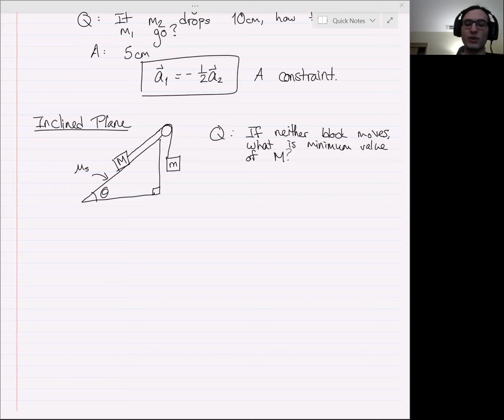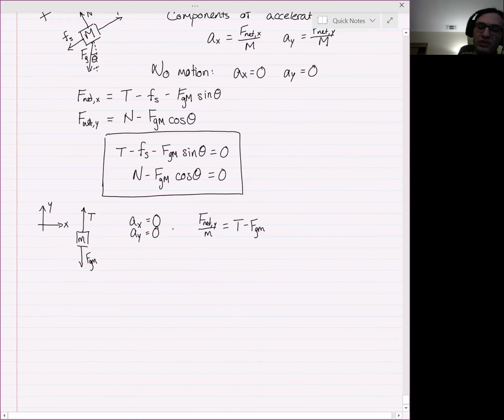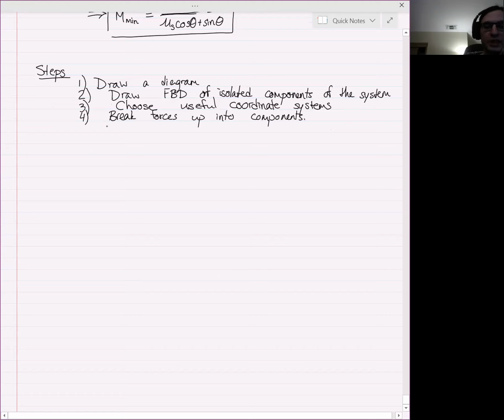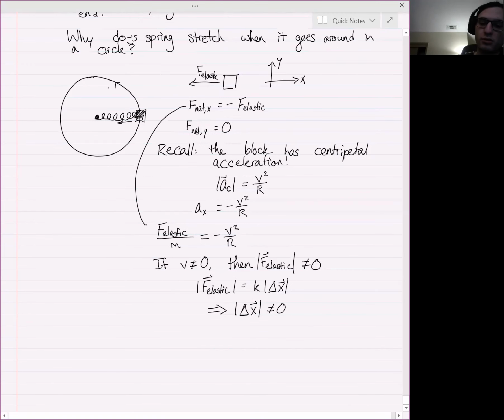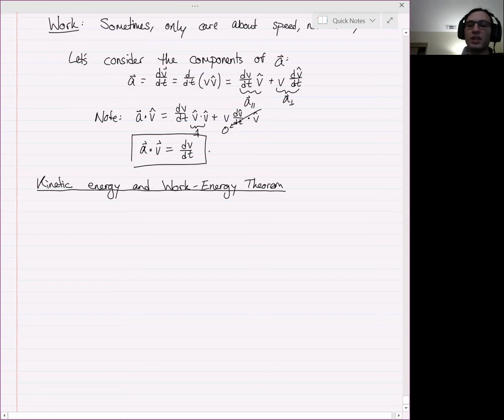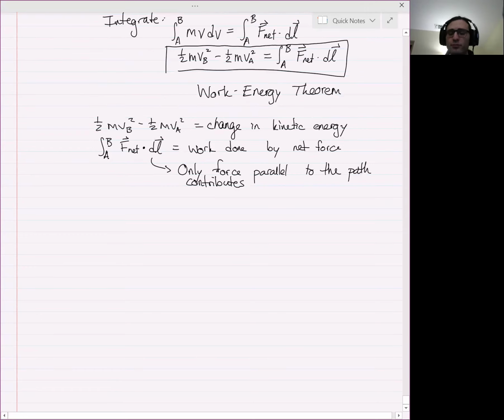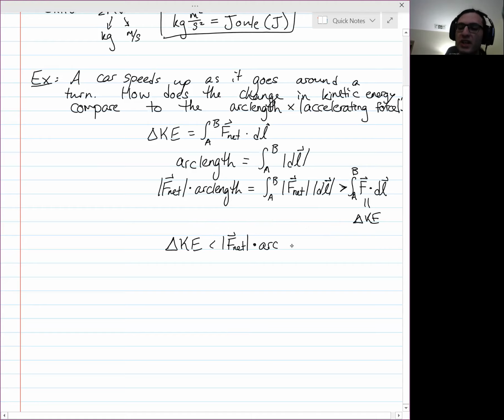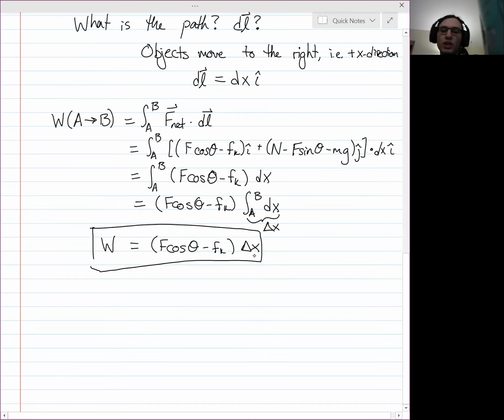Physics 9A - Lecture 8